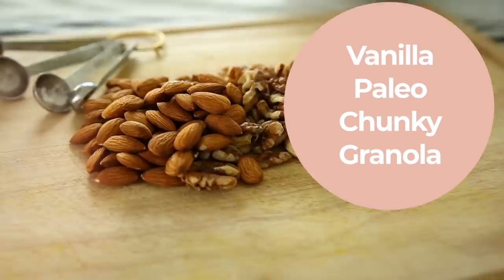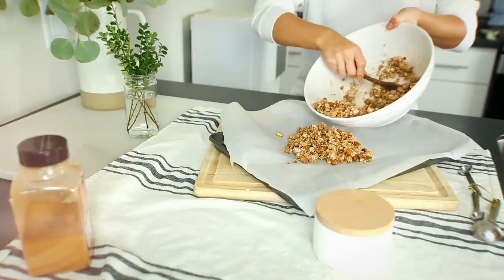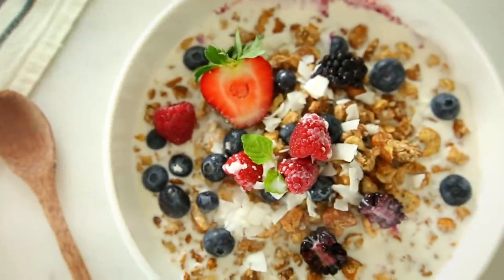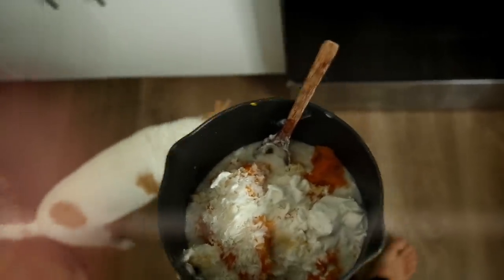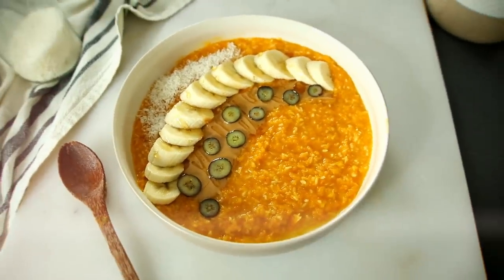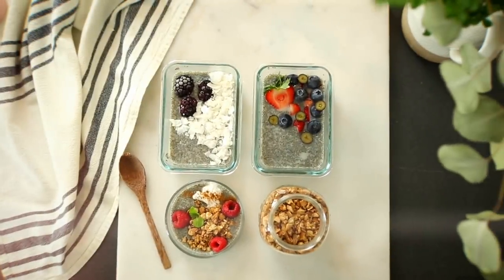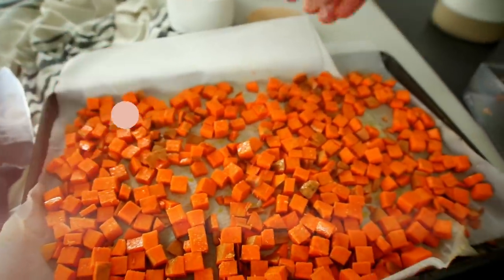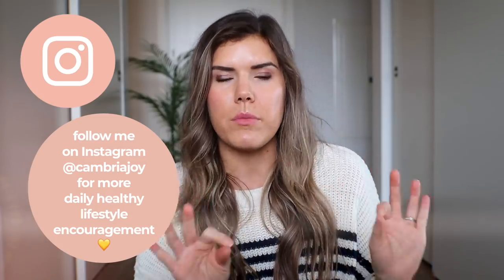MEAL PREP FOR BREAKFAST! 4 Healthy & Easy Recipes + printable guide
meal prep for breakfast?! yep! I'm sharing 4 healthy recipes for a quick healthy breakfast that I think you will love! :) enjoy! xo Cambria Joy
Follow Me ~ Let's Be Friends! :)

Veggie Chopper
Pink Mason Jar Lid

PS all recipe details and instructions can be found for free in the recipe guide above, including the granola, chia seed pudding, coconut oatmeal, and prepped veggies. I hope you love it! :) XO Cambria Joy

♡LIKE this video if you are ready to get healthy in 2020!!